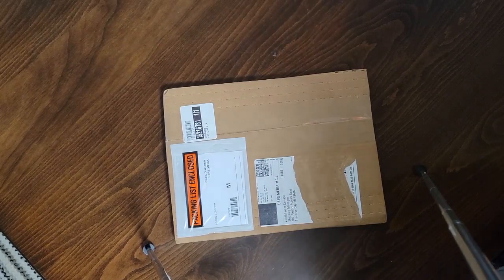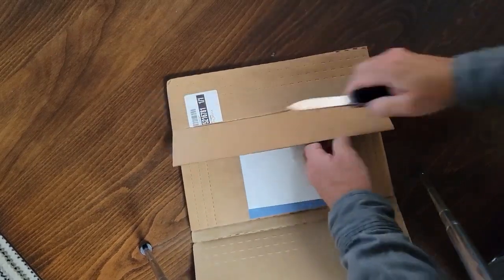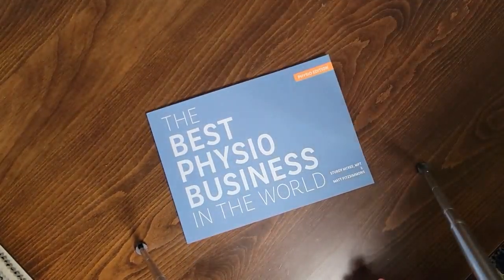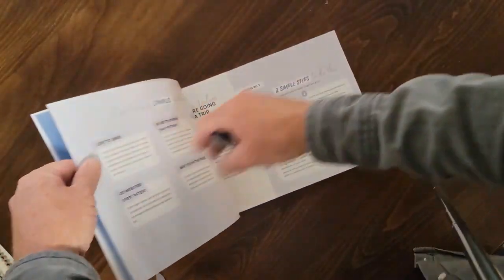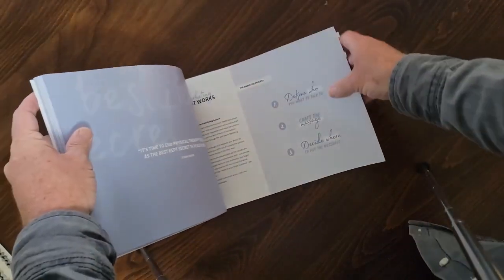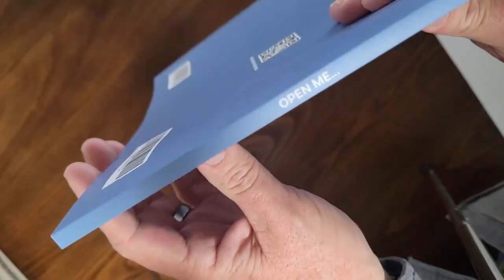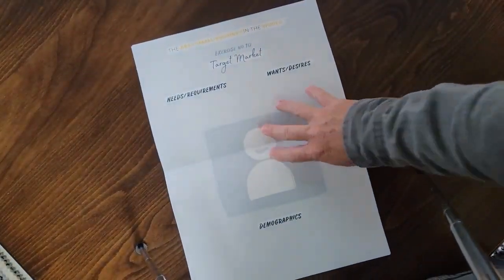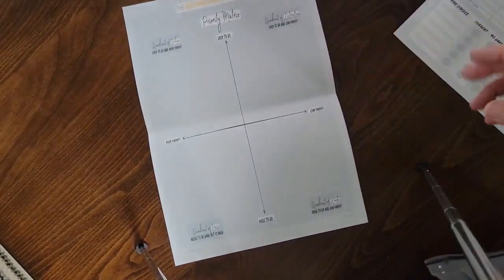Unboxing -- The Best Physio Business In the World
Here's the Physio Edition arriving.

The Best Small Business In the World program: Tools, exercises, community, and bi-weekly access to the authors for 1 low price. No subscription.